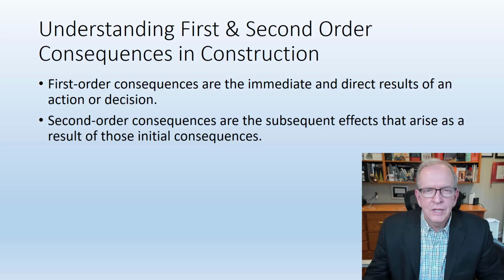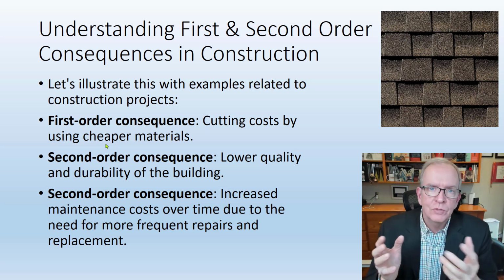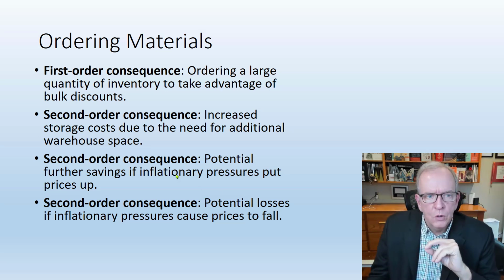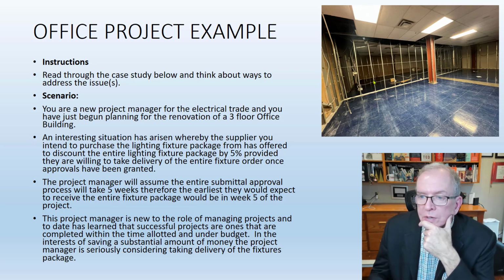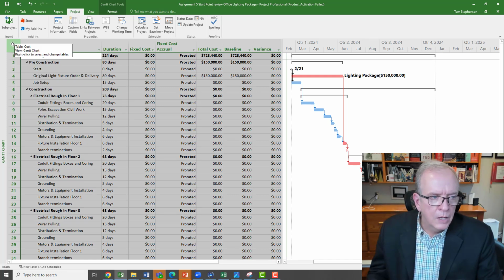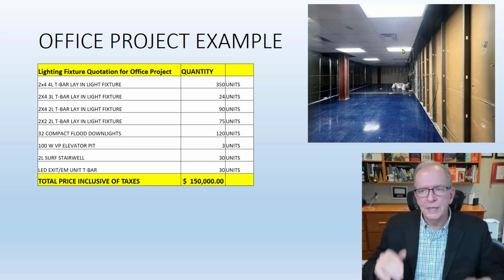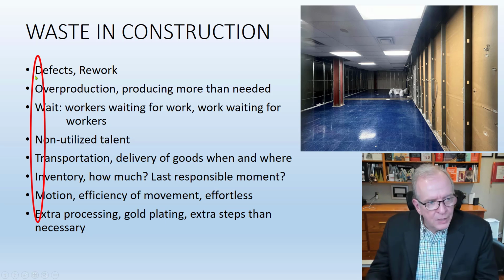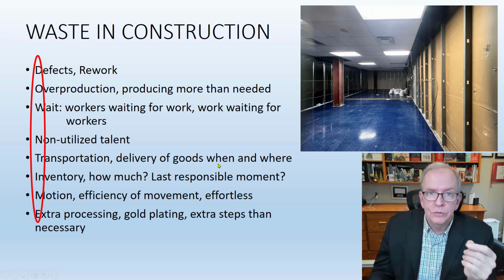THE COST OF 1ST & 2ND ORDER CONSEQUENCES, ELIMINATE WASTE IN CONSTRUCTION, MS PROJECT CASE EXAMPLE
In this insightful video, I delve into 1st order and 2nd order consequences of construction decision while using the principles of lean construction, a methodology aimed at optimizing efficiency and reducing waste in construction projects. I explore the eight key areas of waste identified in lean construction and examine how they manifest in real-world scenarios, from transportation and inventory management to motion and waiting times.
Through practical examples and explanations, I uncover the first-order consequences of inefficient practices, such as overproduction, defects, and underutilized talent. I then delve deeper into the second-order consequences that stem from these initial actions, illustrating how they can compound over time, impacting project timelines, costs, and overall success.  Using MS Project as a tool to aid in examining the cost variances to differing decisions.
Join me as I highlight the importance of identifying and addressing waste in construction projects, not only for improving productivity and profitability but also for fostering a culture of continuous improvement and innovation within the industry.
Don't miss out on this enlightening discussion on lean construction and learn how to streamline your projects for maximum efficiency and success.